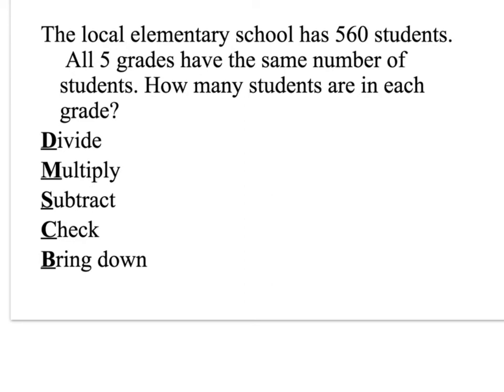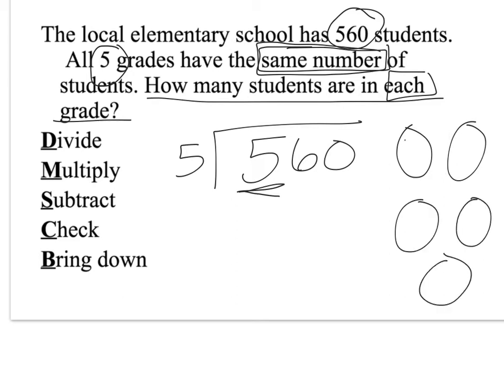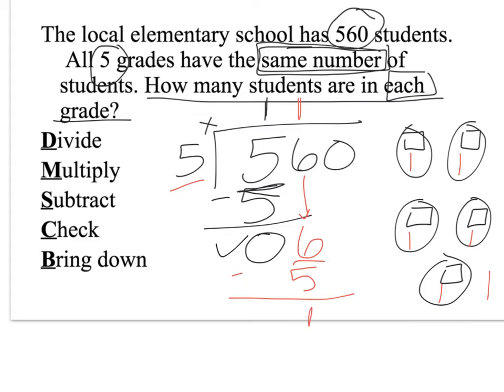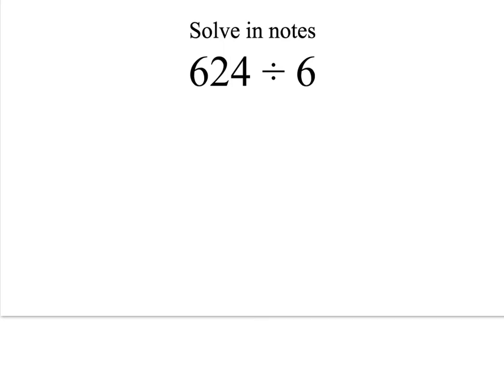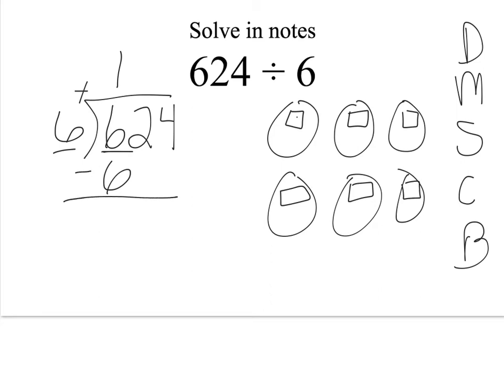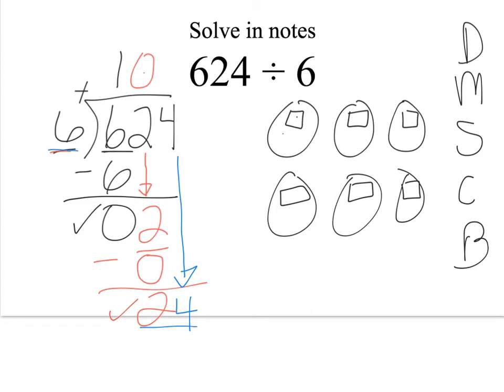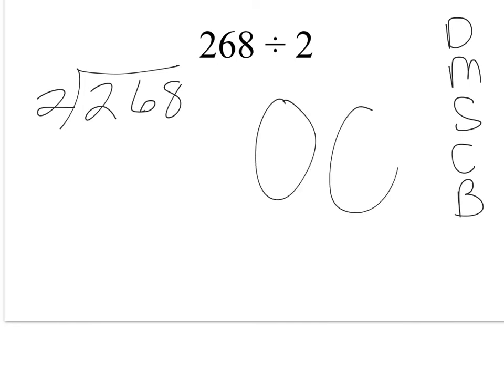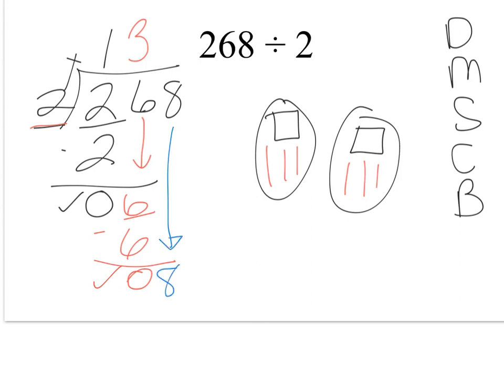Topic 10 Lesson 5